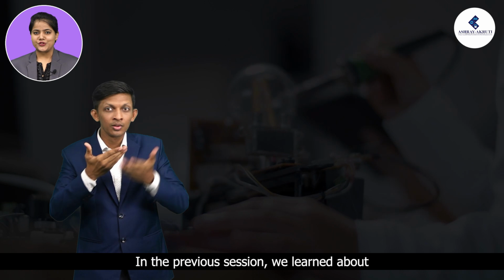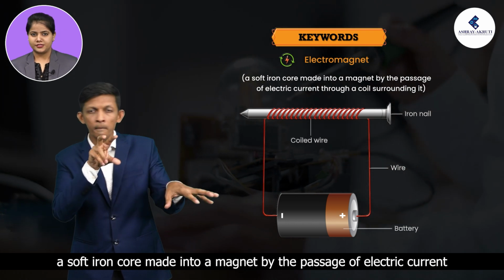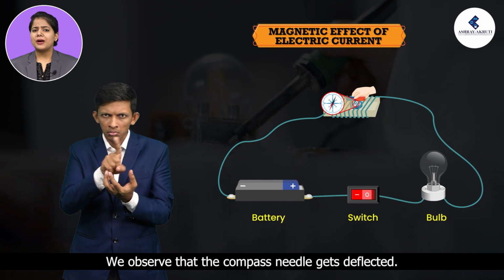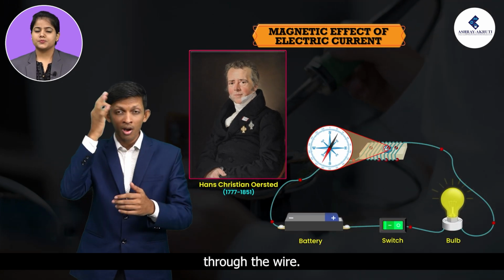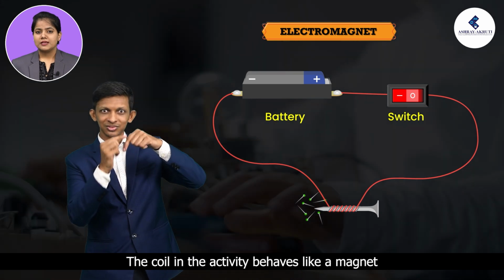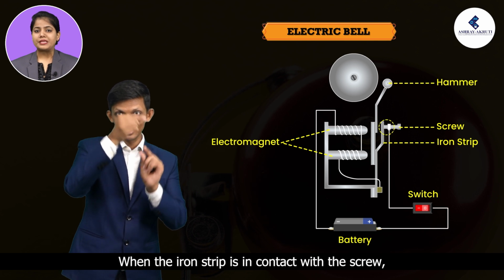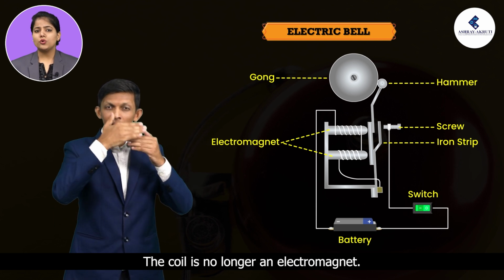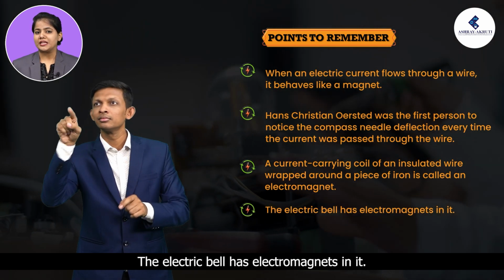7th science I Magnetic effect of electric current Part 3 I Lessons in Sign Language for H.I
Magnetic effect of electric current Part 3

Watch this video to learn about the magnetic effect of electric current and its uses in our day-to-day lives.